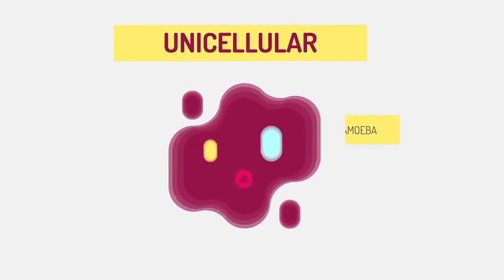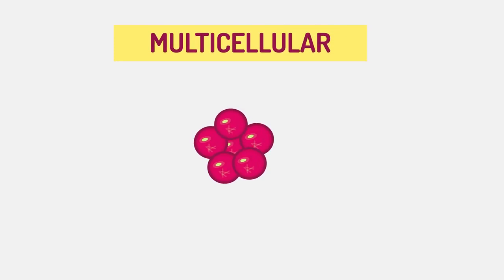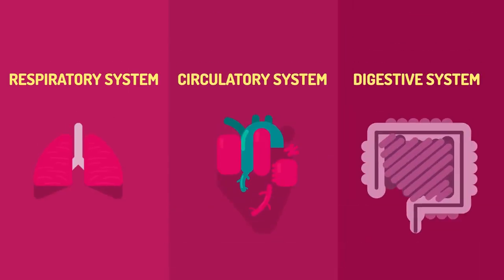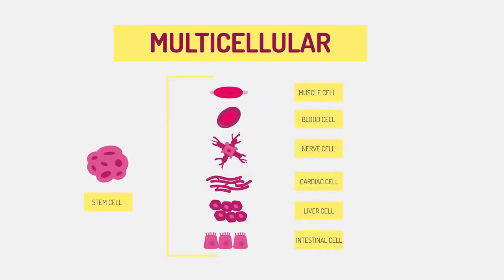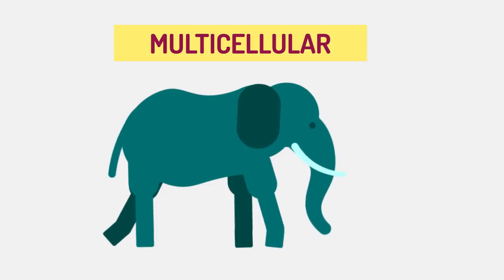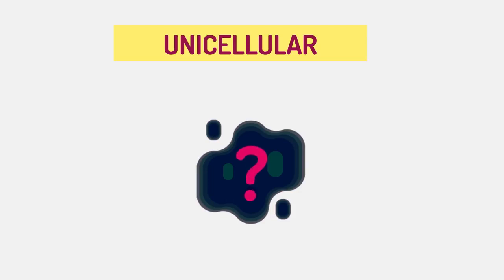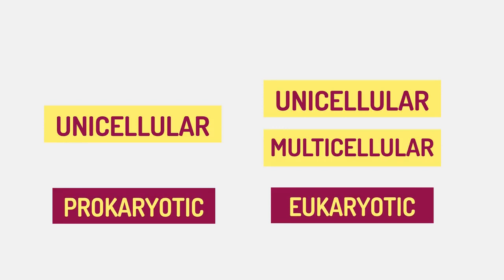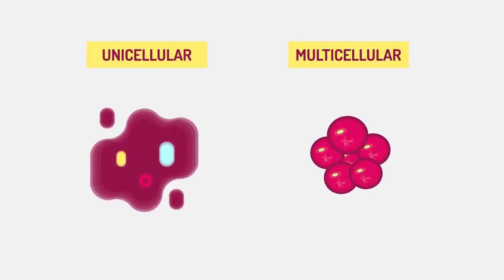Unicellular vs Multicellular_Biology_720p